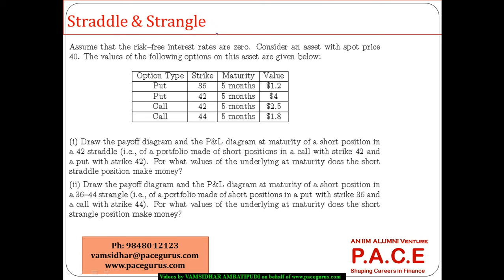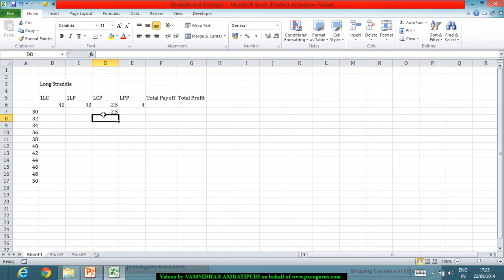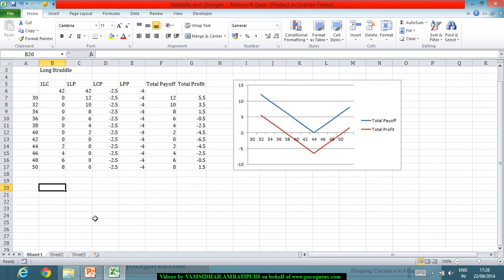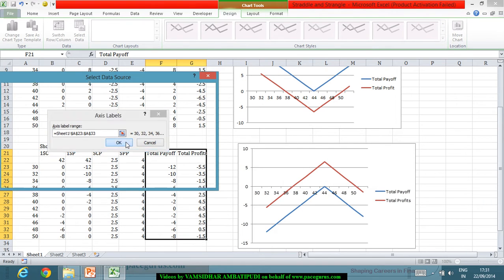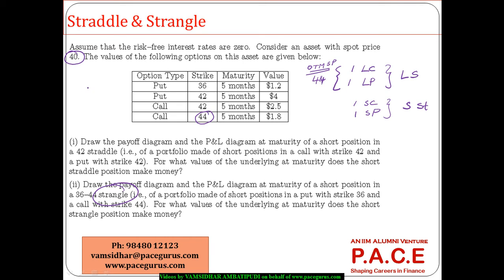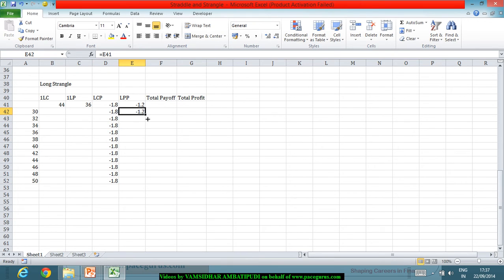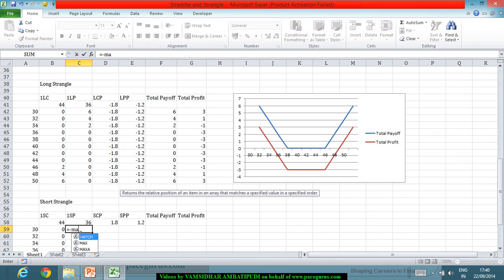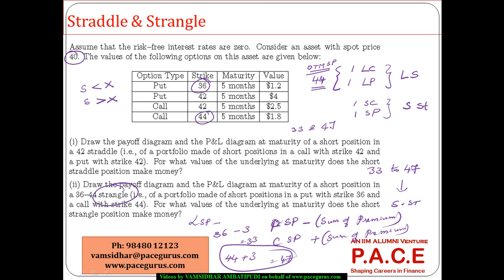Straddle and Strangle